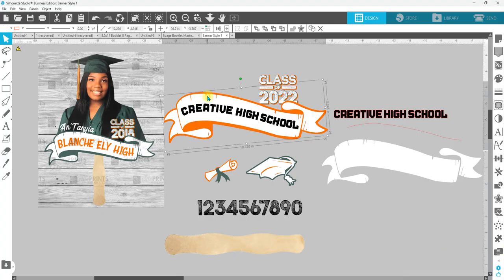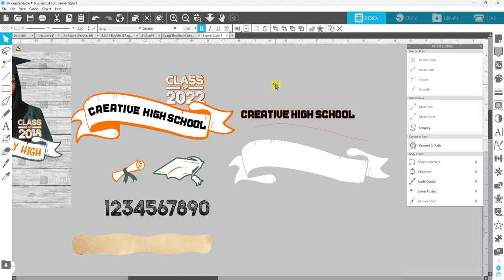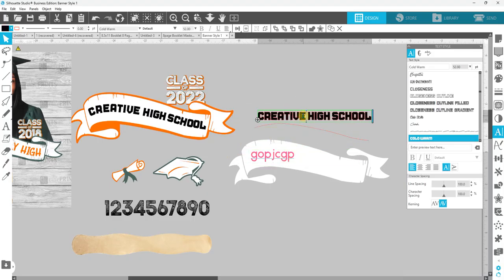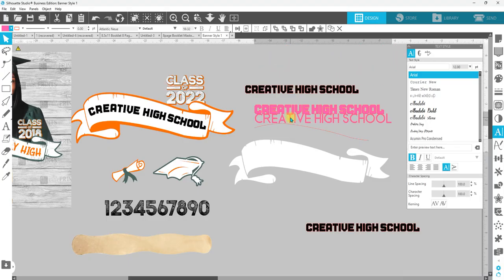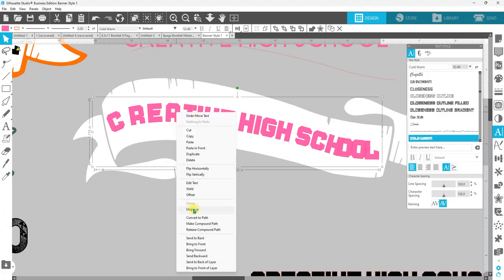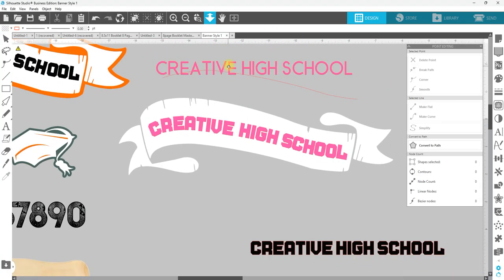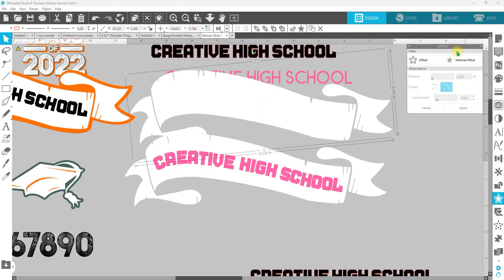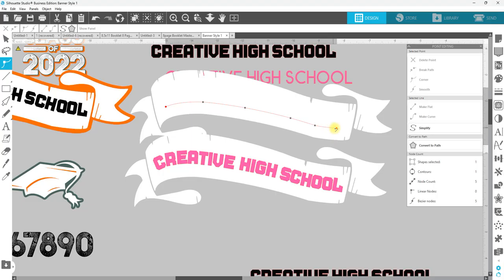Easily Add Curved Text to Graduation Fan Templates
Learn 2 ways you add Curve text to banner Fan Templates in Silhouette Studio